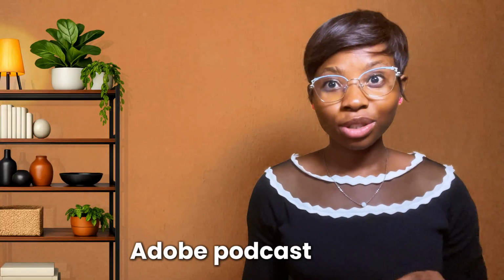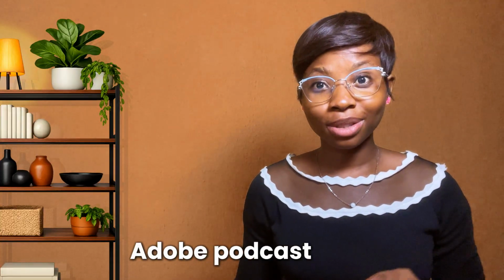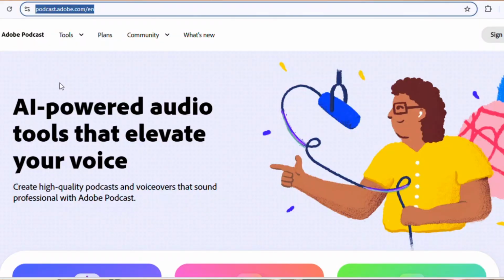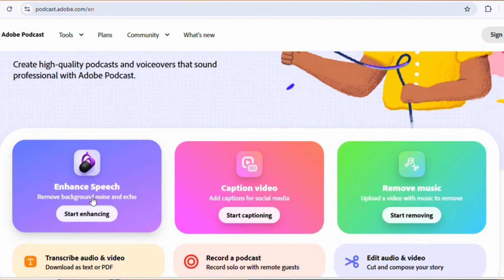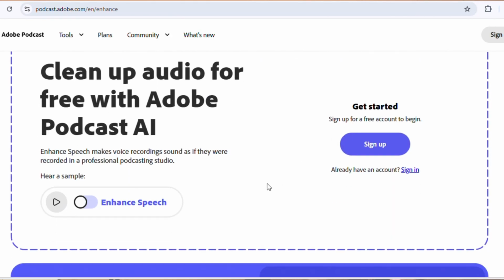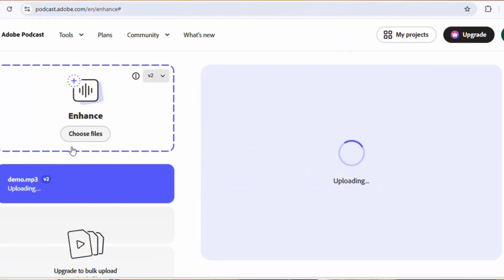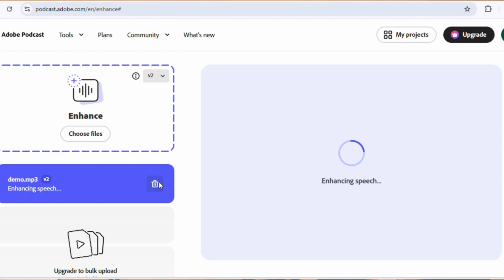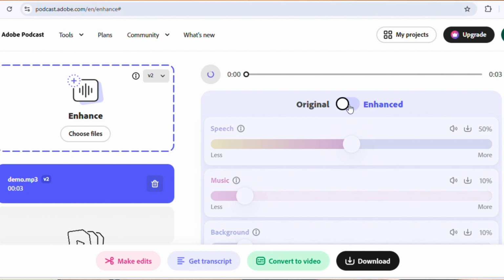Remove Background Noise & Enhance Audio In Your Videos (100% Free)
Bad audio can ruin an otherwise great video — and most people don't know you can fix it without spending a dime. In this video, I'm showing you exactly how to remove background noise and enhance the audio quality in your videos using a completely free method. No expensive software, no complicated editing skills required.

If you're a content creator, freelancer, or brand owner trying to put out professional-looking videos on a budget, this one's for you. Clean audio instantly makes your content feel more polished and trustworthy — and it's easier to fix than you think.

In this video you'll learn:
→ How to remove background noise from your video
→ How to enhance and clean up your audio for free
→ A simple step-by-step workflow you can repeat for every video